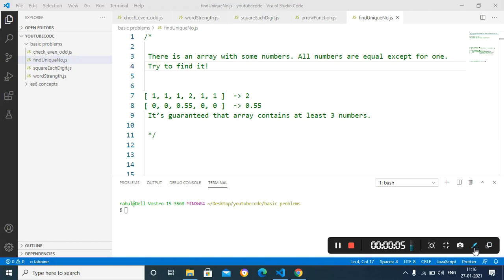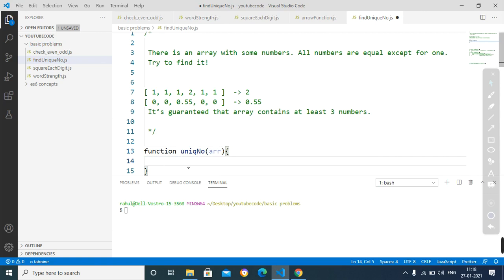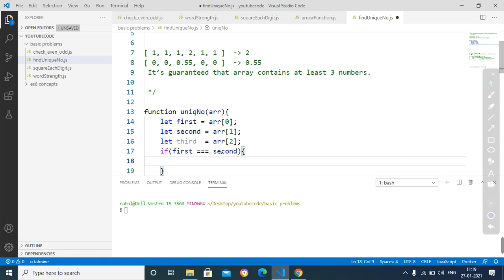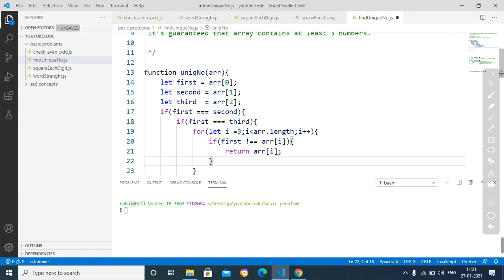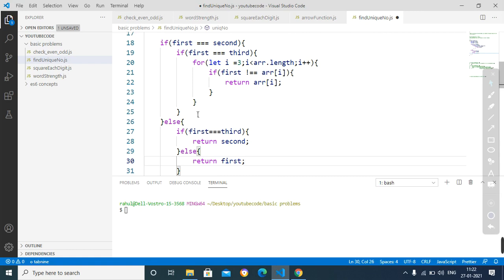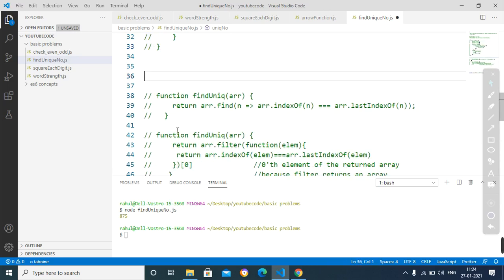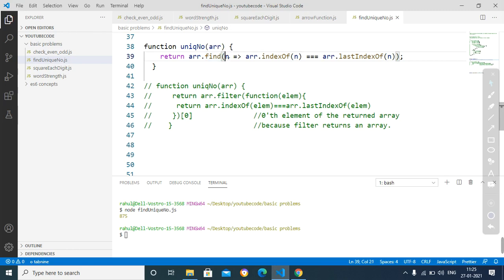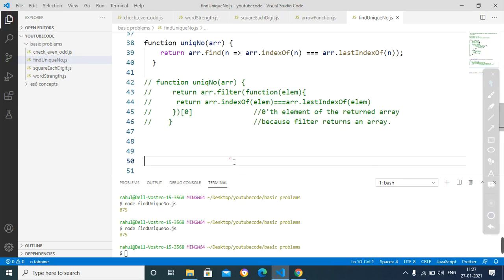Find the unique number in the given array | Js problems | competitive programming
Find the unique number in the given array provided there are atleast three elements in the array.